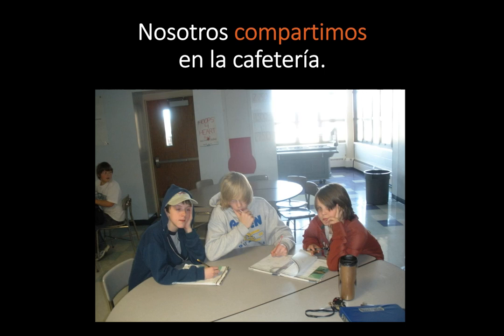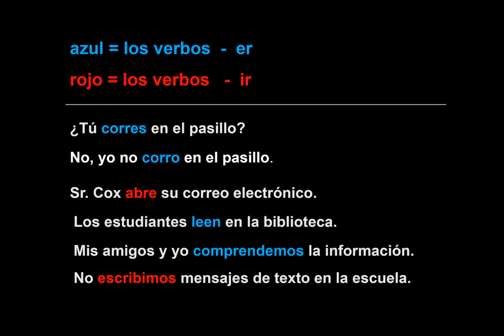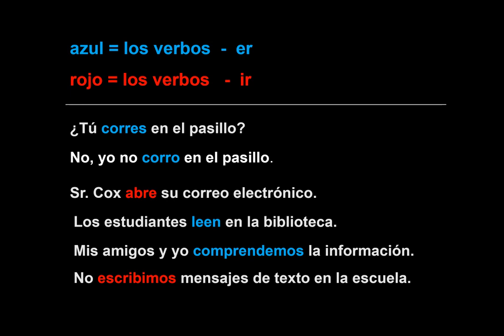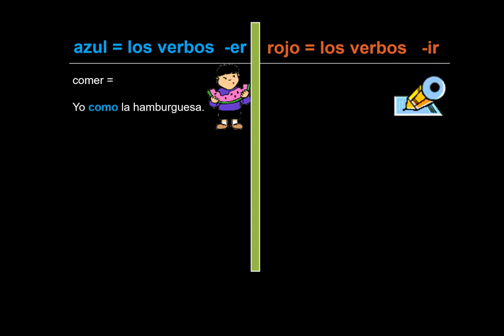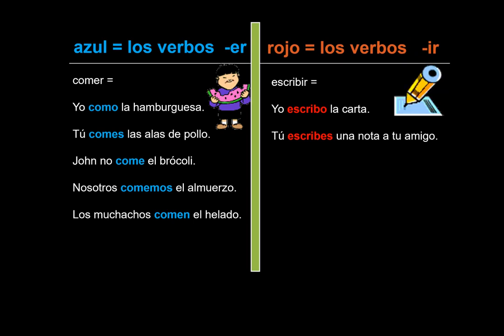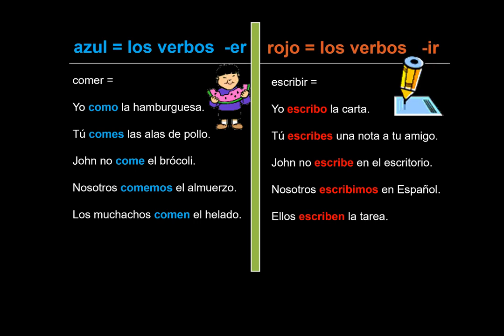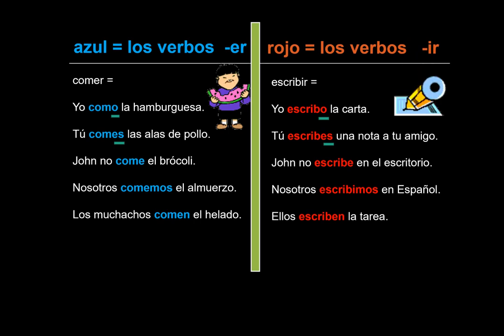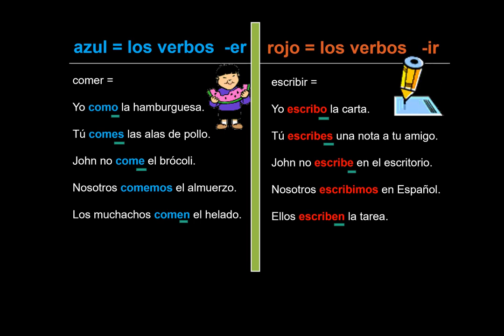las actividades en la escuela present tense er & ir verbs Spanish Sra Santiago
PACE lesson present tense -er & -ir verbs
school vocabulary and verbs